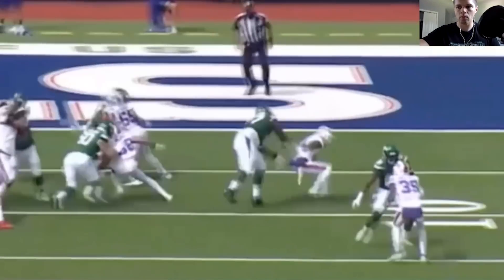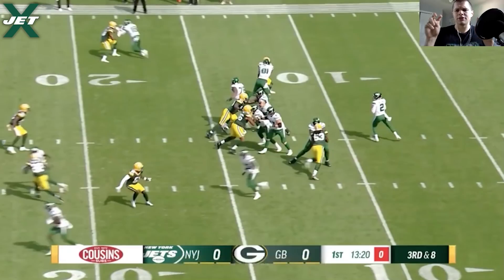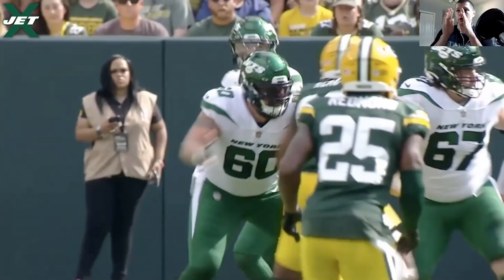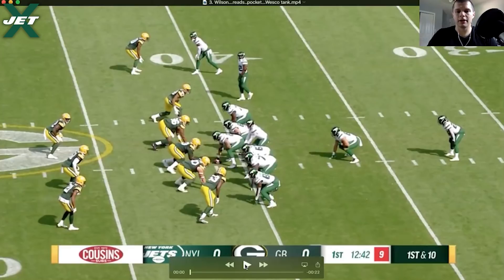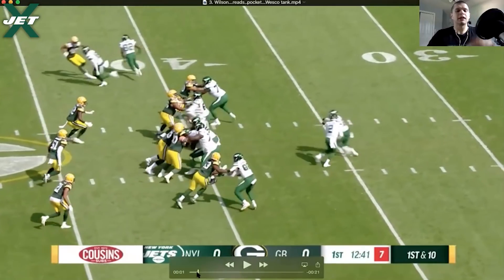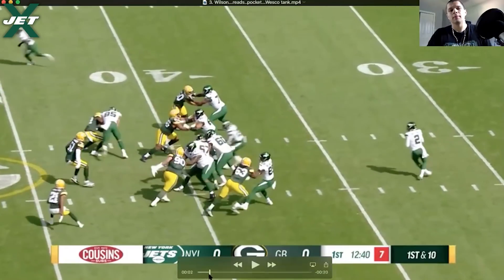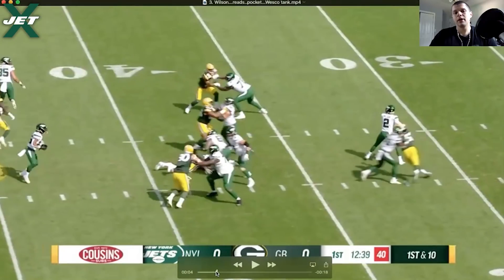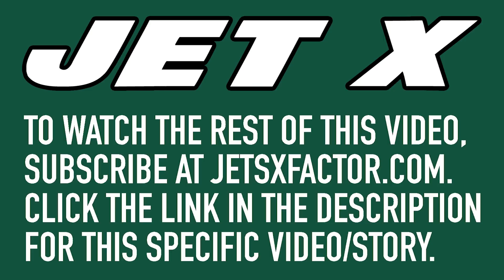Zach Wilson Wise Beyond His Experience: NY Jets-Packers Film Review | Blewett's Blitz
Blewett's Blitz digs into the New York Jets-Green Bay Packers film, specifically the stuff that showcases Zach Wilson's rookie wisdom. 🚨LINK TO FULL FILM REVIEW